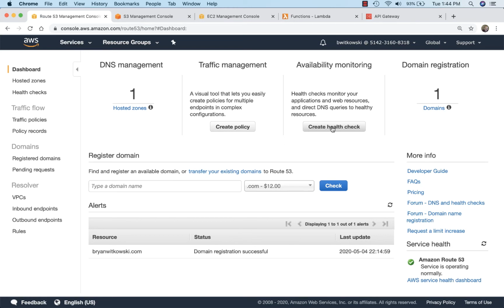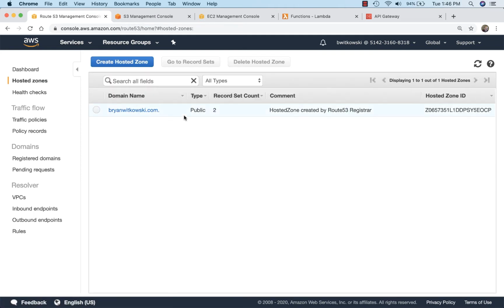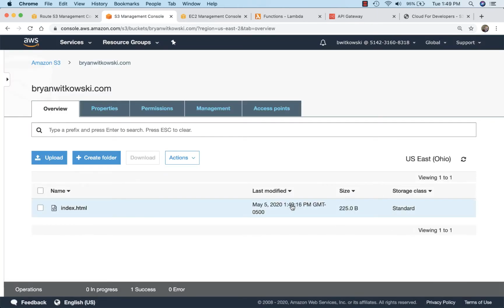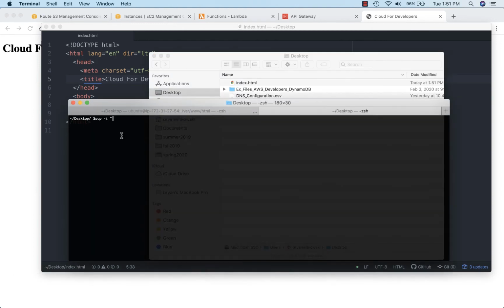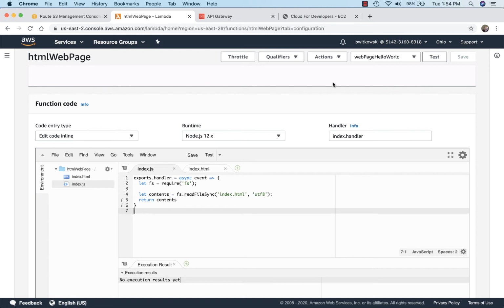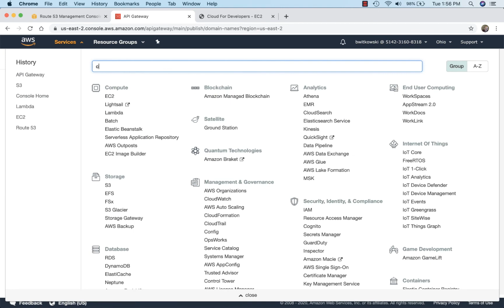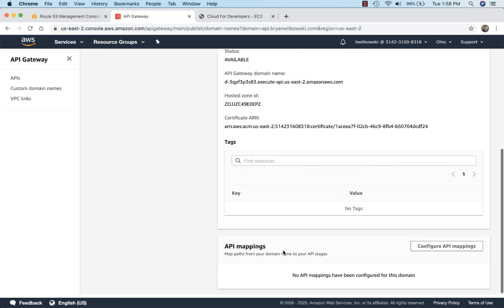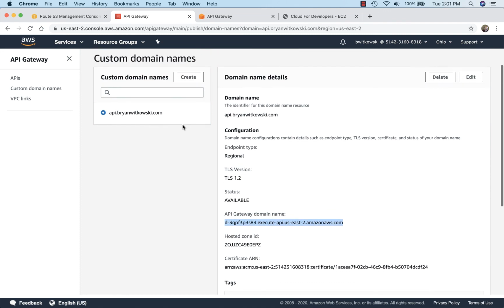29 - Route53 Domain Name Websites